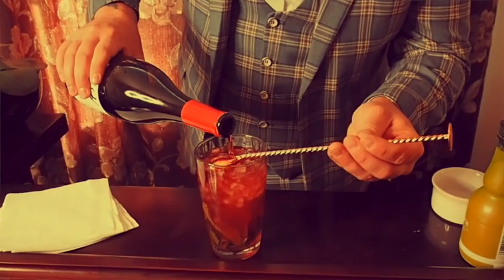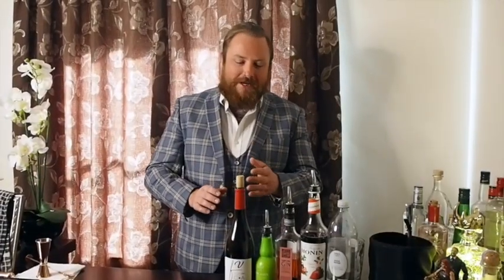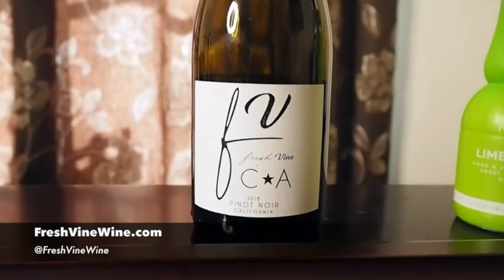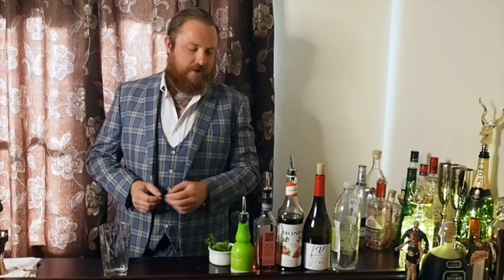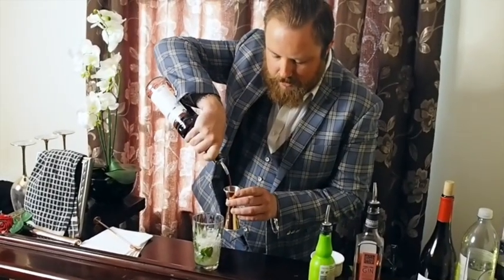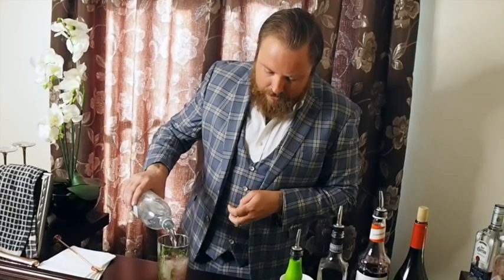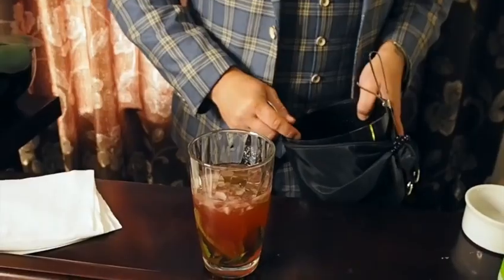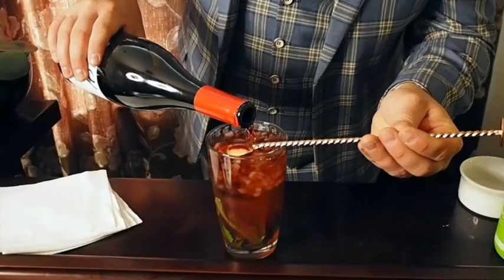GAWTV Arm Bar : Episode 2 // Noir-jito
Our resident GAWTV mixologist Alan Ayres takes our favourite @FreshVineWine PinotNoir and turns it into a fabulous new boozy bev: The Noir-jito!

Ingredients:

-- 3/4 glass of Crushed Ice
--Handful of Mint Leaves
--25 ml Fresh Lime Juice
--25 ml Strawberry Syrup
--50 ml Pink Gin (for the ladies! 😉)
--Top Up with Soda Water
--Pinot Noir float on top

Follow @OfficialAlanAyres and @GAWTV on Instagram! Fancy making your own cocktail? Share it with us on social media using the hashtag GAWTV.